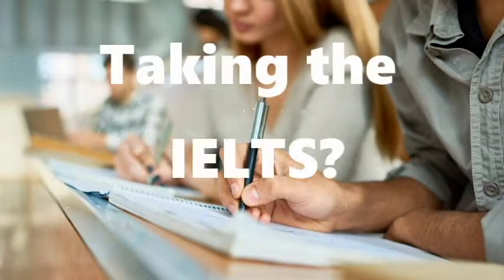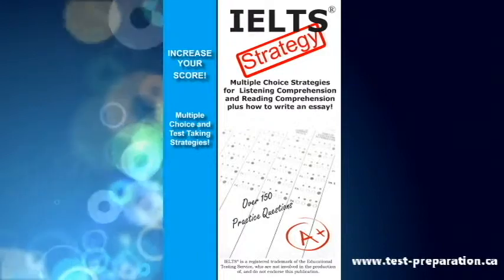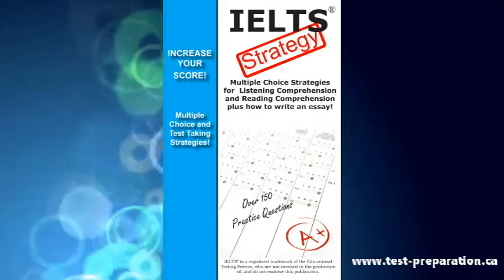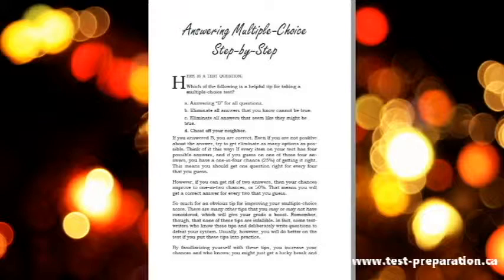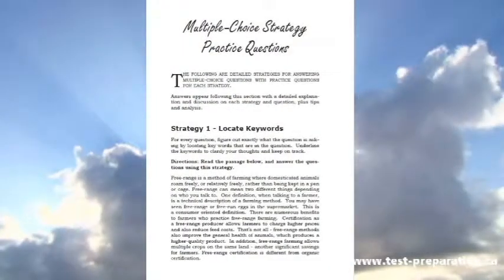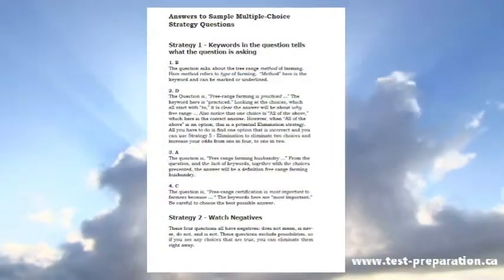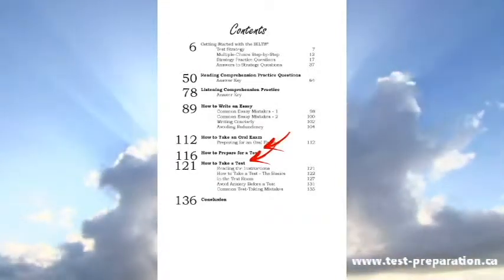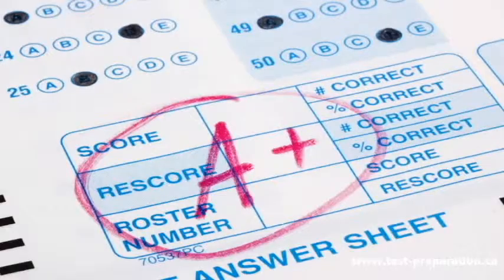IELTS Multiple Choice Strategy - Book Trailer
Taking the IELTS?  Learn and Practice Proven multiple choice strategies for reading comprehension and listening comprehension!  Plus how to take an oral exam, how to take a test and more!